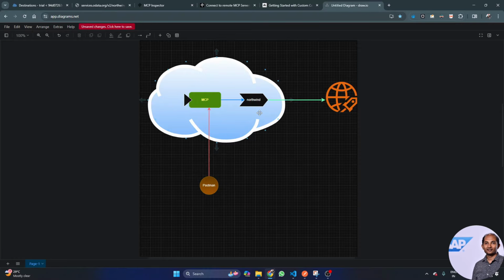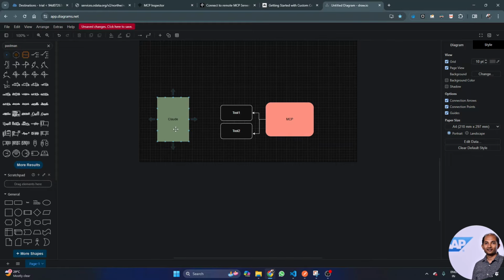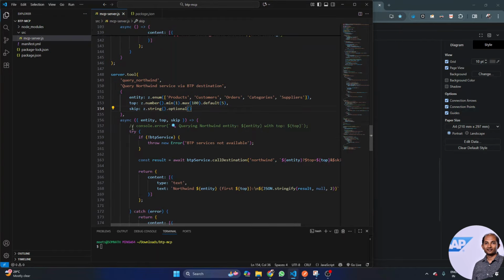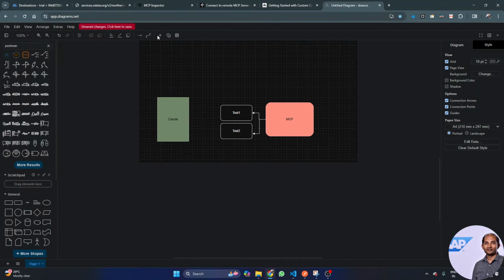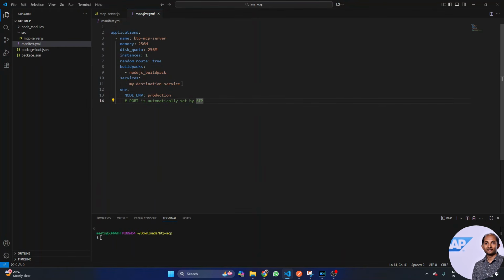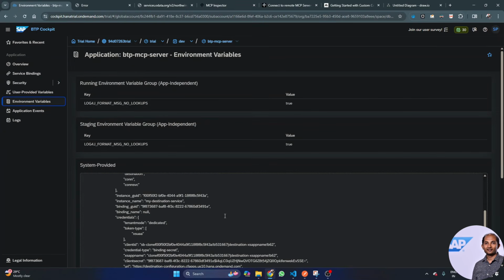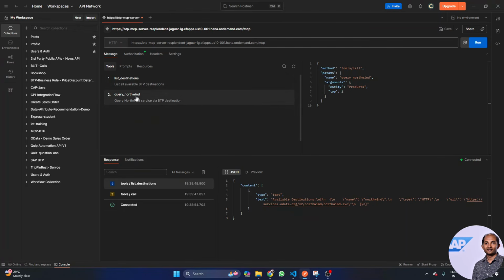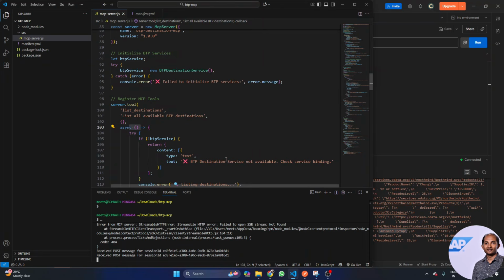MCP Server Deployment on SAP BTP: Complete Step-by-Step Tutorial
SAP BTP MCP Server Tutorial: MCP Server Deployment on SAP BTP & Test with Postman

In this comprehensive tutorial, you'll learn how to build and deploy a Model Context Protocol (MCP) server on SAP BTP that connects Claude AI directly to your SAP data and services.

🔍 What You'll Learn:
✅ What is MCP (Model Context Protocol) and why it matters for SAP
✅ How to create an MCP server that runs on SAP BTP Cloud Foundry
✅ Connect to SAP Destination Service for secure API access
✅ Expose SAP OData services (Northwind, S/4HANA) as AI tools
✅ Deploy production-ready MCP server to SAP BTP
✅ Integrate with Claude Desktop for natural language SAP queries

🛠 Technical Stack:
- SAP BTP Cloud Foundry Environment
- Node.js MCP Server
- SAP Destination Service
- OData Services Integration
- Postman

GitHub Repository: [git clone -- branch btp-mcp-deployment]

🔗 Prerequisites:
- Basic Node.js/JavaScript knowledge
- SAP BTP Free Tier Account
- Postman